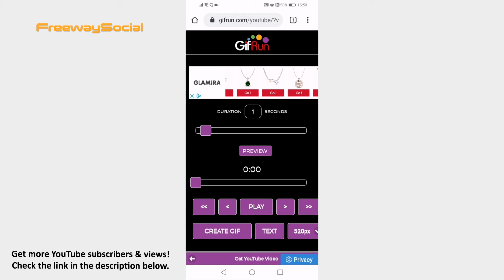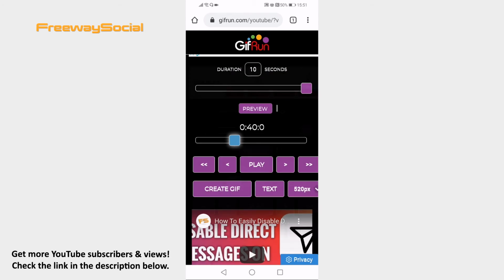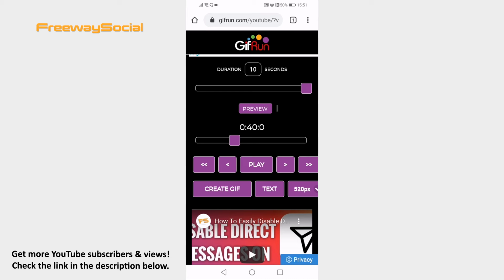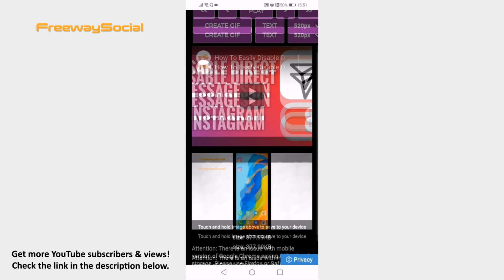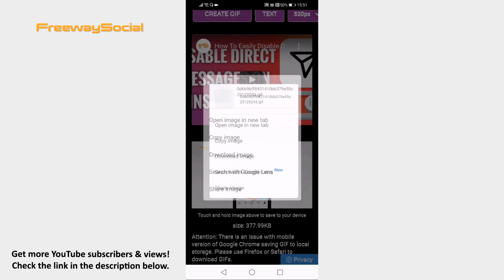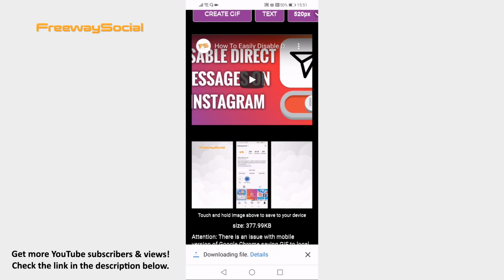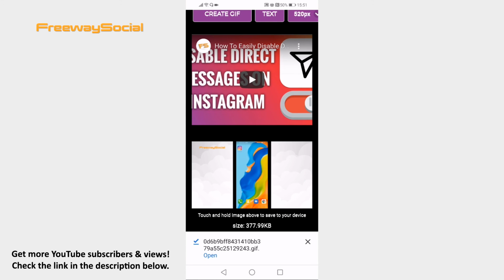How To Create GIFs From a YouTube Video For Free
In this video I am going to show you how to create GIFs from a YouTube video for free.

If you would like to create a GIF from some YouTube video, you can easily do it for free and I will show you how.

Just follow these steps:

1. Open up any internet browser on your mobile phone and go to gifrun.com website. As you can see this service helps you to create high quality GIFs from YouTube videos.
2. Now paste the link of a YouTube video which you would like to edit. It should start loading up automatically.
3. Choose duration of your GIF, you can make it as long as 10 seconds.
4. Choose the part of a video which should be included in to the GIF.
5. Now click on create GIF button.
6. After it is done loading up, scroll down and click and hold on the GIF.
7. From the menu select “Download image”.

Done, you have successfully saved this GIF to your mobile phone.

I hope this guide was helpful and you were able to create Gifs from a YouTube video for free. Don’t forget to like this video and visit us